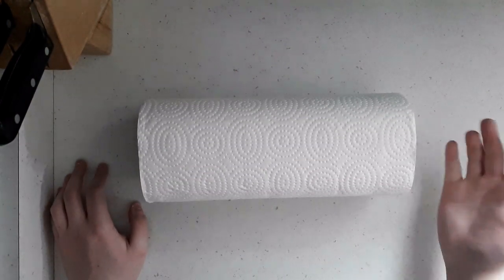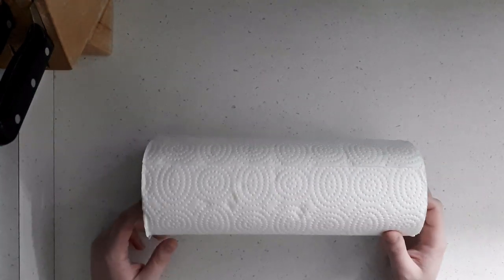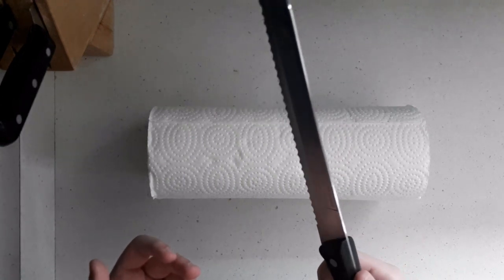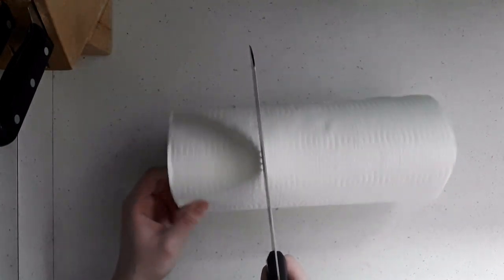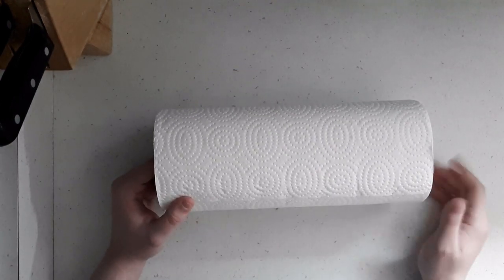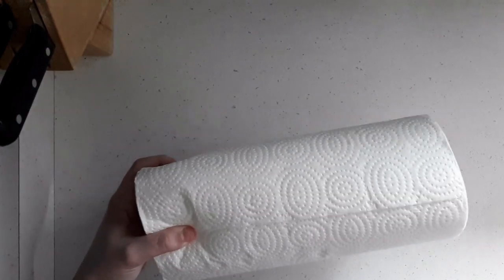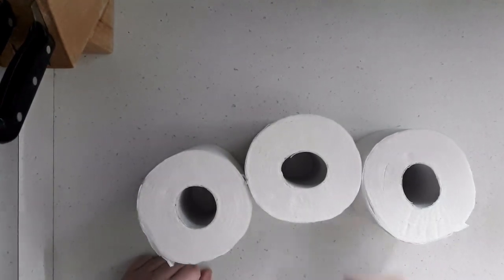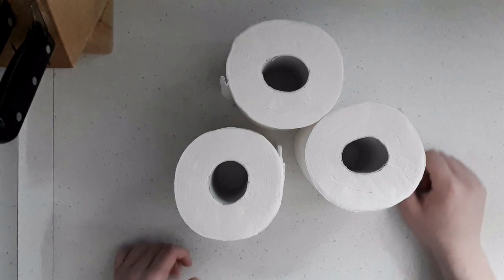How to REALLY make toilet paper from a paper towel roll!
Images of cutting a paper towel roll to use as toilet paper have been surfing around the internet. But they've all be doing it wrong. I'm going to show you the correct way of making toilet paper from a  paper towel roll.

Make sure to wash your hands for 20 seconds!